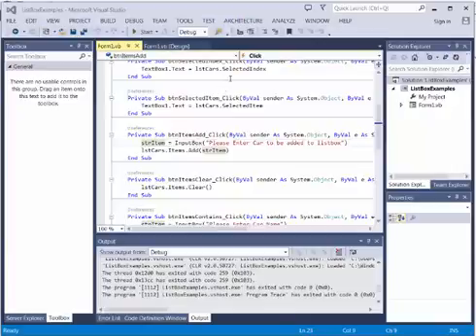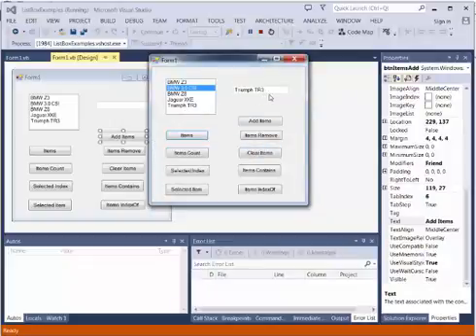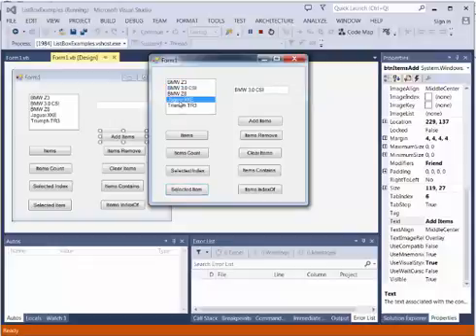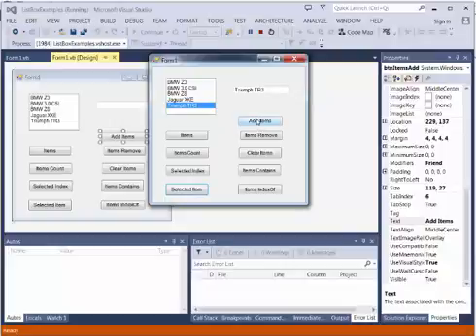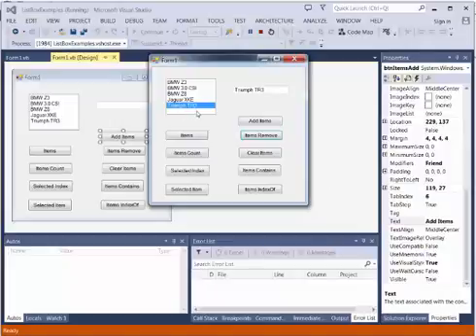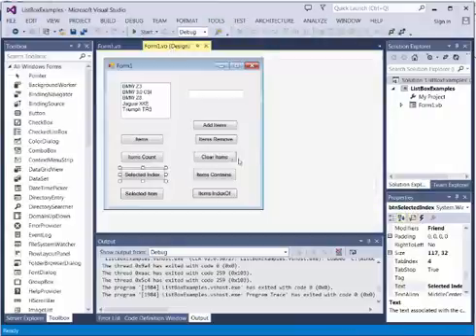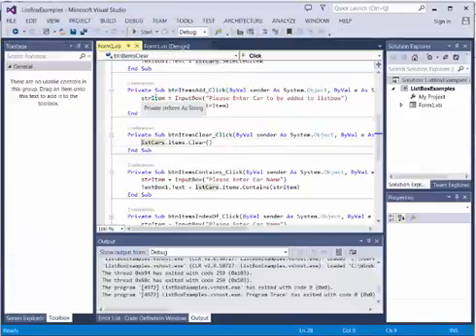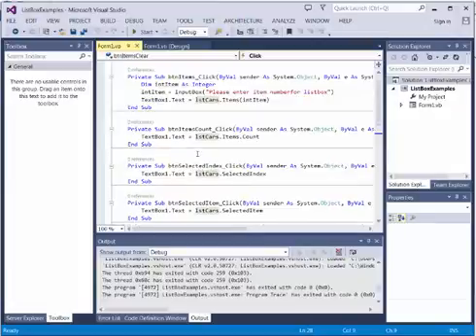Homework 8 Listboxes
Overview of Listboxes in Visual Basic.